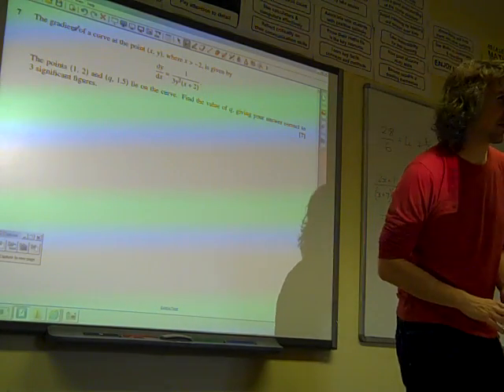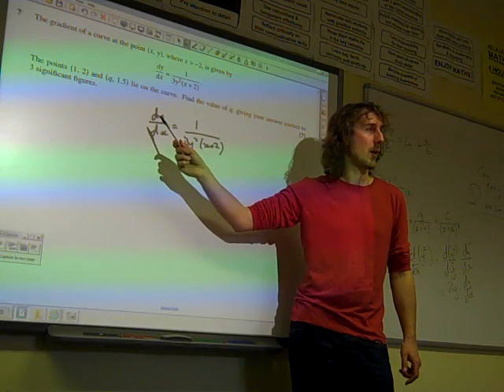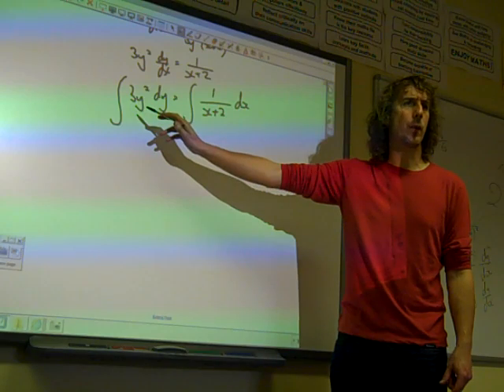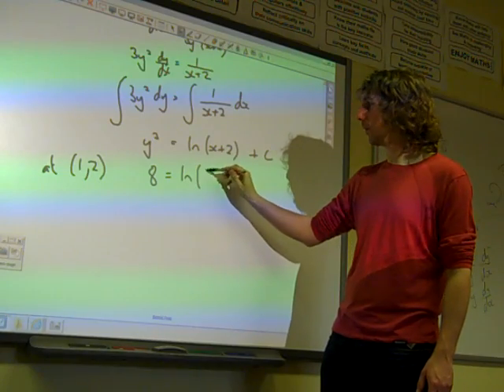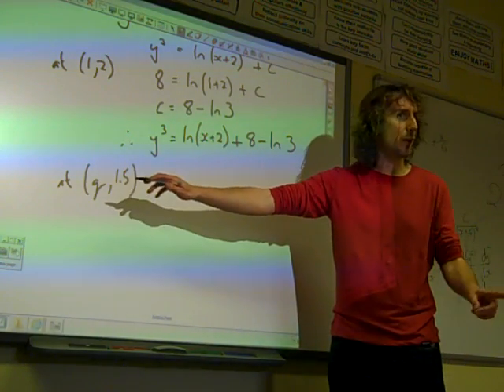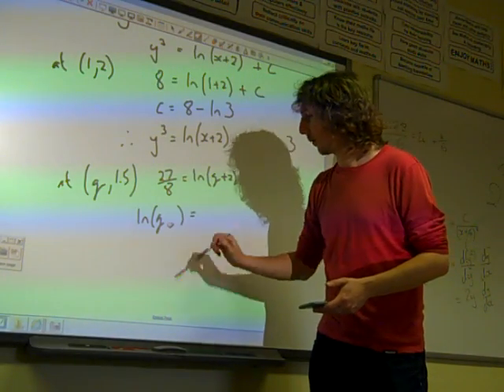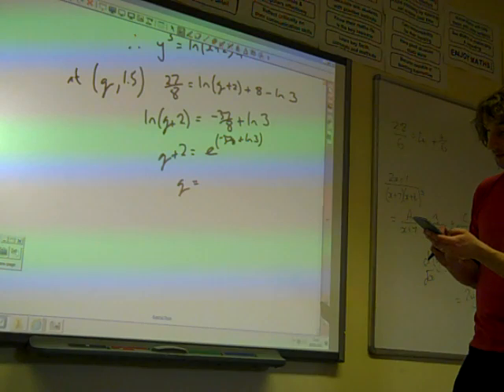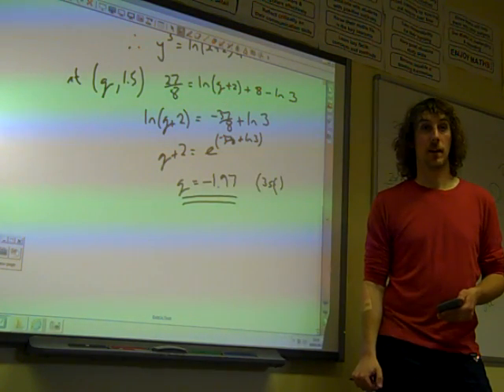C4 Differential Equations OCR June 2011 q7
C4 Summer Revision lesson June 2012, Differential equations